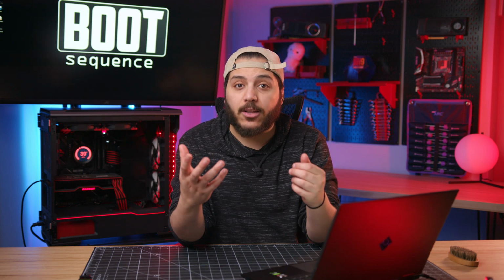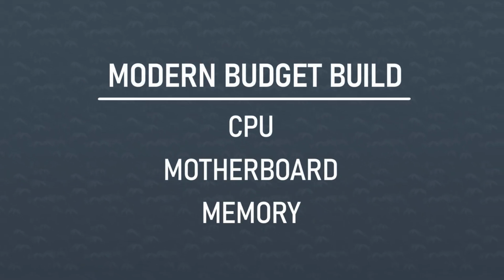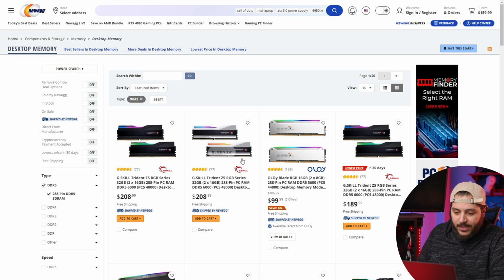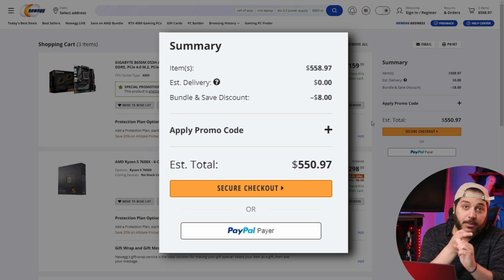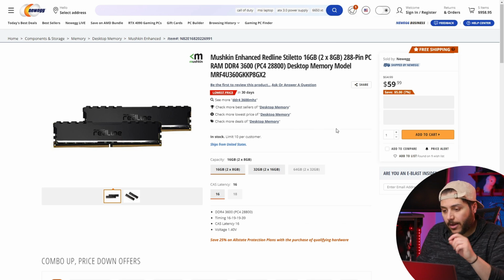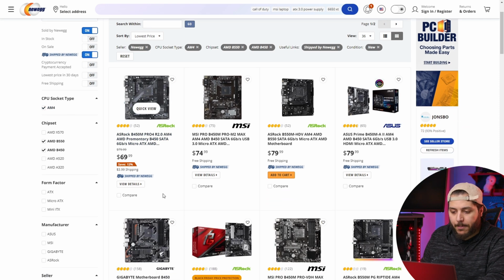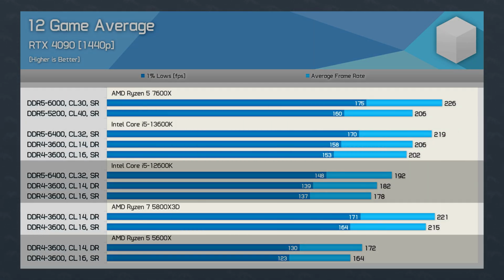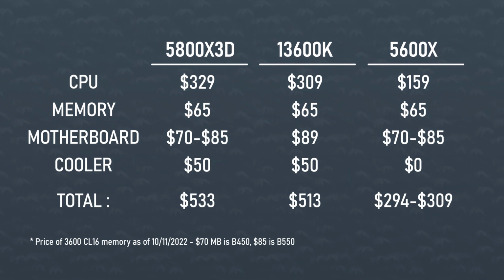DON’T BUY AMD’s 7600X For a Budget Gaming Build!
In this video, we'll show you why you shouldn't buy AMD's 7600X for a budget gaming build! The 7600X is a great CPU, but it's not the best option for a budget gaming build. We'll explain why the 5600x, 13600k, and 7600x are better choices for a budget gaming build.

If you're looking to build a gaming PC for under $1,000, then be sure to check out this video! We'll show you how to choose the best budget gaming PC build based on your needs and preferences. We also include a comparison between the 7600X and the other budget gaming options!

This is a video for a new Modern BUDGET Gaming build. If you’re going to argue about performance in something else than gaming, it's not for you. - Recently, AMD unveiled something pretty massive, and no I'm not talking about their GPUs. They actually slashed the price of their last gen CPUs. Are they worth it? Well, that’s what we’re talking about, on your boot sequence.

Before we get into the price cut, let's talk about why this is important. Both AMD and Intel released their next generation of CPUs. The Intel Raptor lake 13th generation and the AMD 7000 series.

And while their pricing is about right, Intel starts at 309 US dollars while AMD starts at 299, well their price of entry is not as friendly as you might think. Expensive new chipsets, high-performance ddr5 memory, and the possible upgrades needed to the power supply make it harder and harder to make a “Budget “ build.

And that’s why this AMD price cut is so important. So about that price cut, how much did AMD discount the Zen 3-based Ryzen 5000 series?

Well, the 5950X drops from 799 to 549, a good 250$ off. The 5900X, from 549 to 349... Not going to lie, that’s a heavy discount. The  5800X goes from 449 to 249, and the 5600X goes from 299 down to 159. And the star of today’s show! The 5800X3d goes from 449 to 329.